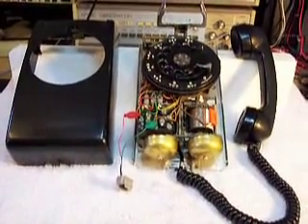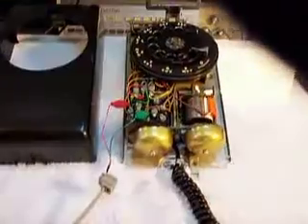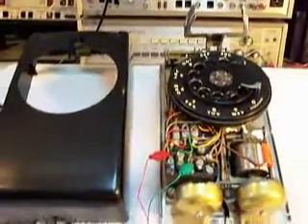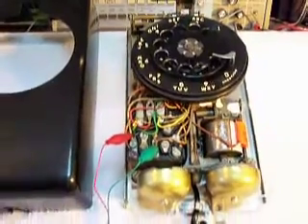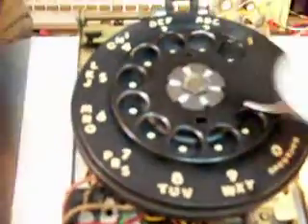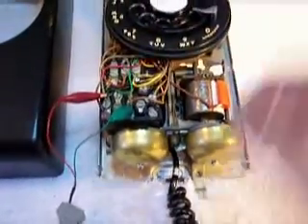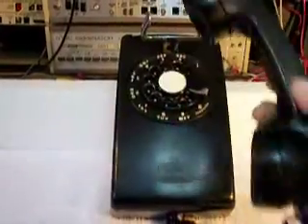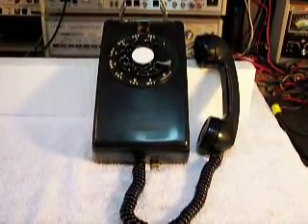Western Electric Rotary Telephone Repair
Dennis McDonald Shows the Final Check out OF A Western Electric Rotary Wall Telephone.